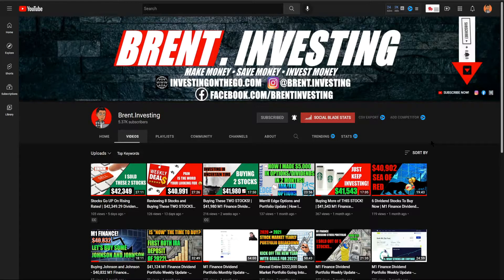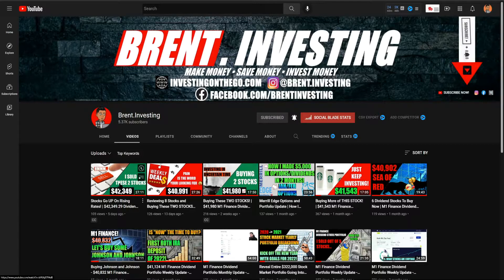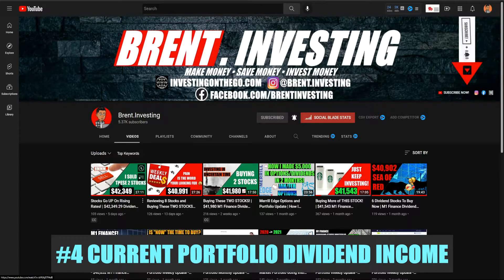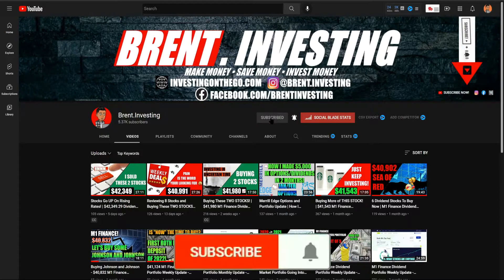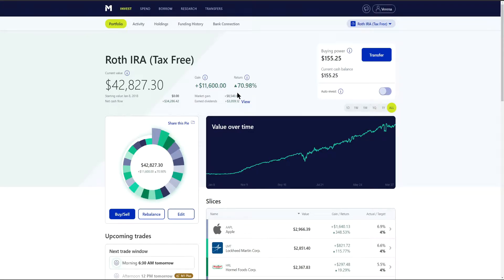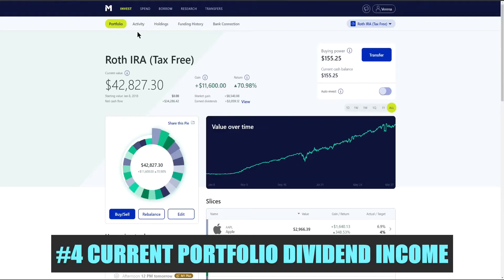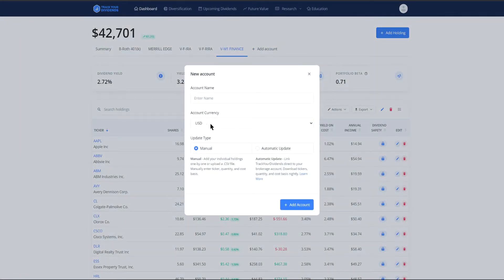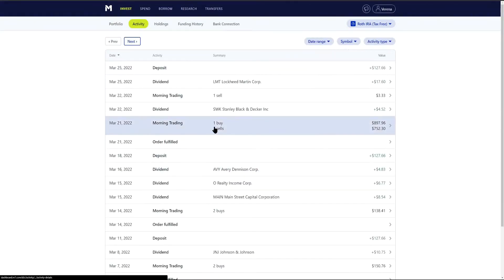My Dividend Income Dropped! | $42,827.30 Dividend Portfolio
▶︎Today, I'm going to cover $42,827.30 Dividend Portfolio | Dividend Income
Watch to see My Dividend Income Drop!